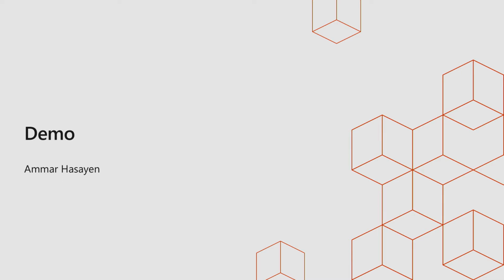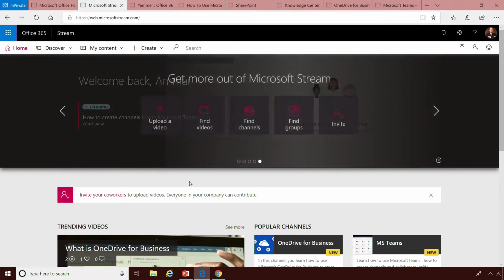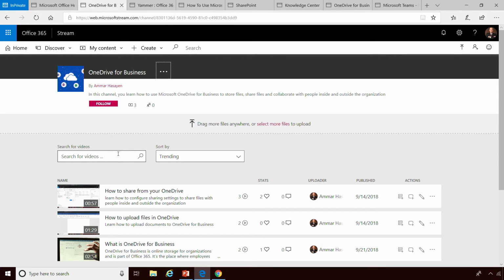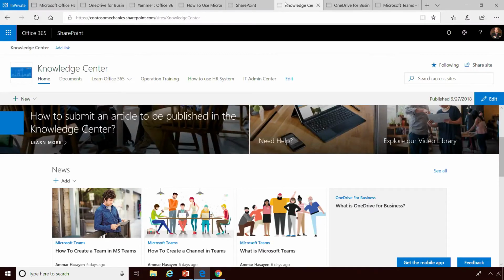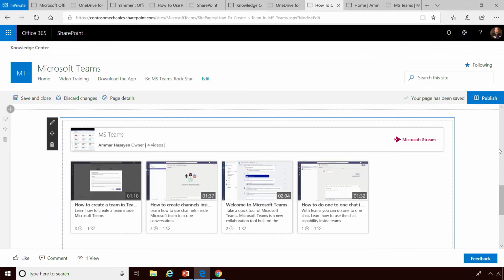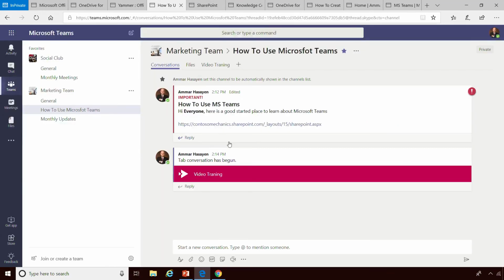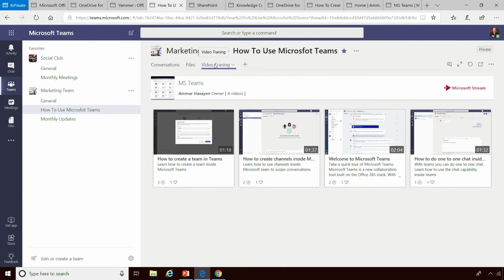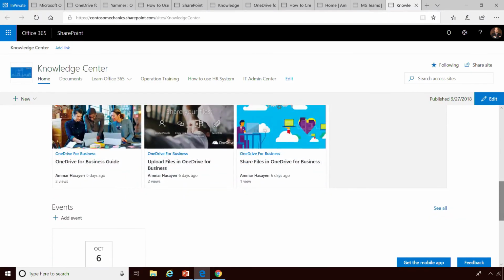Build your in-house online training center with Microsoft Stream - THR1088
Securely use and manage video across your organization. Microsoft Stream makes it easy to drive video collaboration across your organization with intelligent features and intuitive UI that makes video an ideal communication channel. Through this session, learn how Microsoft Stream can help in building in-house online video training center, how to create channels, manage trending videos, and get some insights about the new features coming to Microsoft Stream.